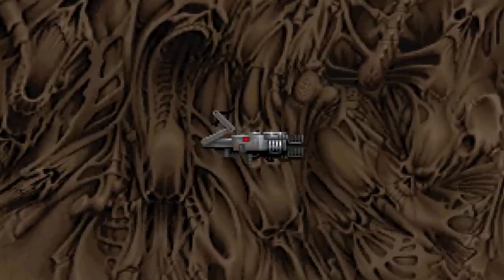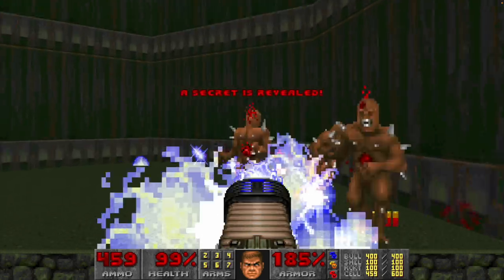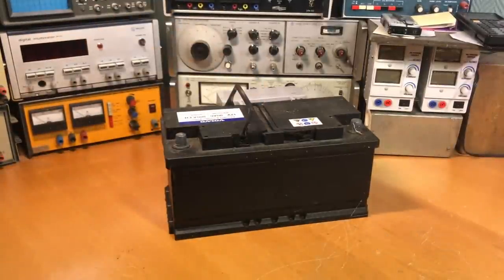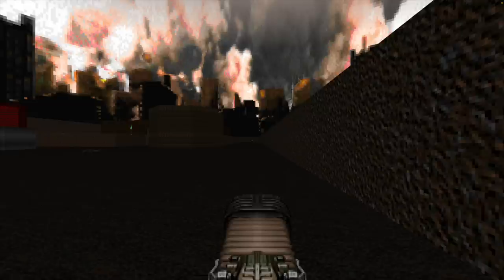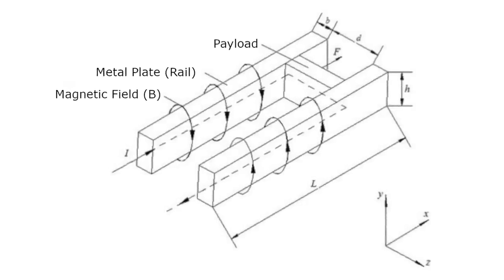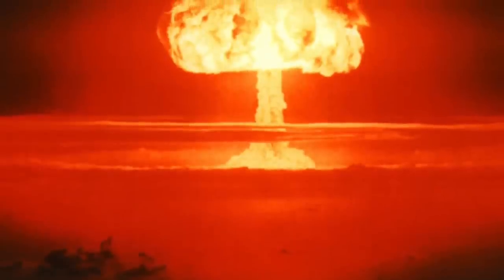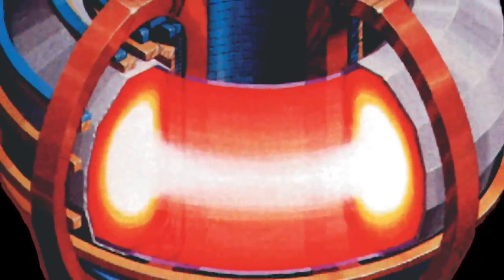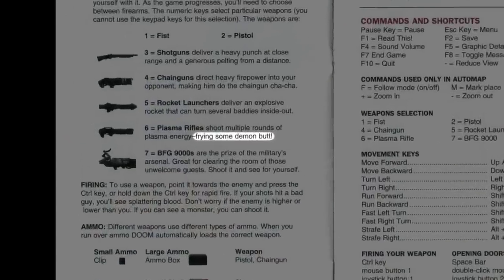The DOOM Plasma Rifle - A Technical Analysis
Is the Doom Plasma Rifle technically feasible, or is it just Sci-fi nonsense? In this analysis we will try to figure out the technology behind the Plasma Rifle, and how it could be implemented in the real world.

- A Critical History of Electric Propulsion: The First Fifty Years (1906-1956)

- COAXIAL PLASMA GUN IN THE HIGH DENSITY REGIME AND INJECTION INTO A HELICAL FIELD 2

00:00 Introduction
00:29 What is Plasma?
01:19 What Ammunition is Used?
01:40 Energy Consumption
03:17 Launching the Plasma Bolt
04:48 Intermission
05:12 The Donuts
06:16 Creating Donuts
07:24 Real World Use
08:34 Intermission 2
09:32 Real World Use Part II
09:48 Real World Plasma Weapons
10:39 Doom Plasma Rifle vs. Real World Plasma Weapon
11:09 Outro

Resources:
Title: WEST fish-eye lens.jpg
Description: WEST (Tungsten (chemical symbol "W") Environment in Steady-state Tokamak) plasma chamber, fisheye view.
Date: 24 April 2018, 08:36:21

Title: Man sitting under beach umbrella.JPG
Description: Man sitting under beach umbrella.
Date: 18 February 2006
Source: Photo by Johntex, 2006.

Title: Schematic of railgun
Date: 15 November 2015
Authors: Lizhong Xu , Lingchao Peng

Title: Slag om Grolle 2008-1 - Smoke ring van een kanonsschot.jpg
Description: Smoke ring coming out of the canon of Groenlo during the Siege of Groenlo reenactment (Slag om Grolle) of 2008